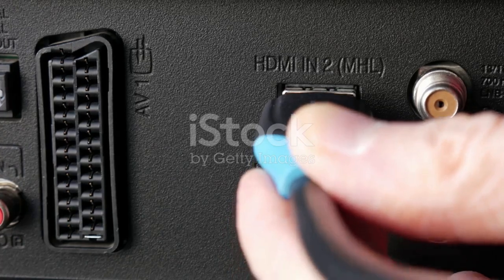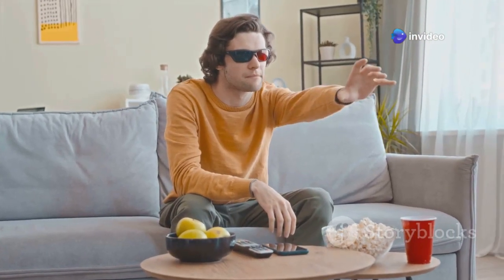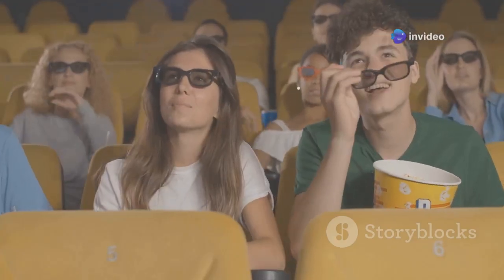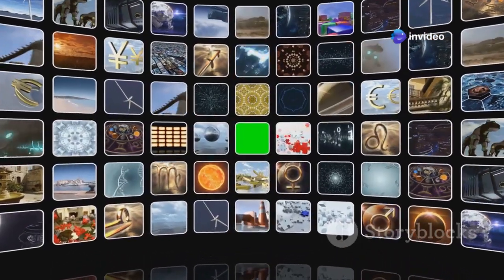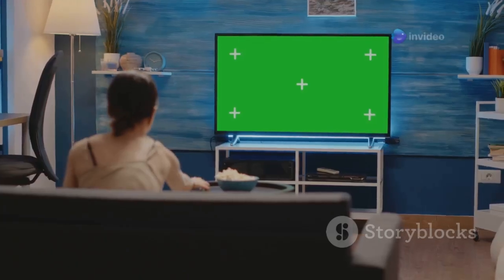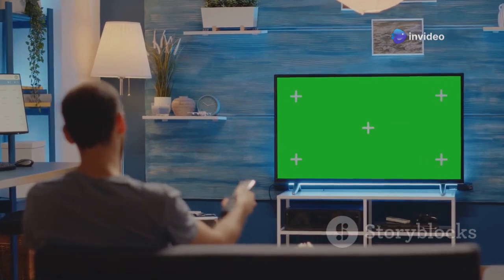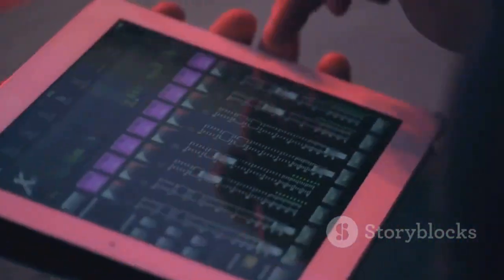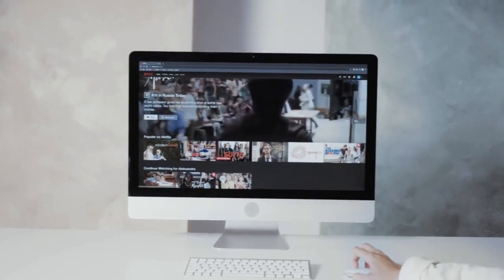Nvidia Shield Experience 9.2 Update Review – New Features, Fixes & Live Installation Guide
Discover everything about the Nvidia Shield Experience 9.2 Update! In this video, we dive into the latest features, enhancements, and bug fixes. Watch as we do a live installation, explore the new audio support, and review improvements in gaming performance. We also discuss potential issues you might encounter and how to resolve them. If you own an Nvidia Shield TV, this update is a game-changer!